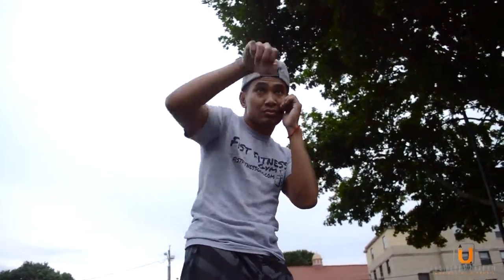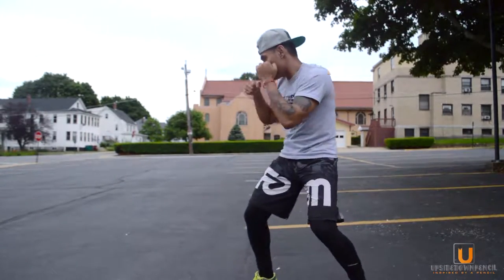How To Shadow Box For Beginner - Training Techniques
Tommy's Hot Takes is learning how to throw combinations for beginners “Easy Beginner Shadow Boxing Workout”. My top combinations training techniques I’m going to show are the Jab, Cross, Hook & Cross or also known as the 1, 2, 3, 2 in boxing. In addition, moving around and pivot while throwing the combinations. This technique can be used for sparring, fighting or Street Boxing match lol jk. Using this Methods just simply working out at home would give an amazing result. all in all enjoy the short video.